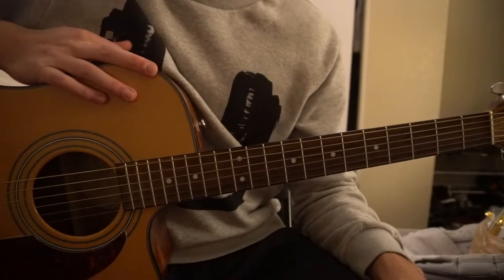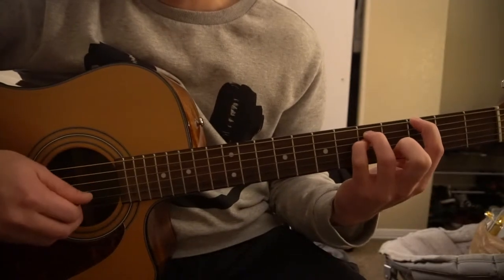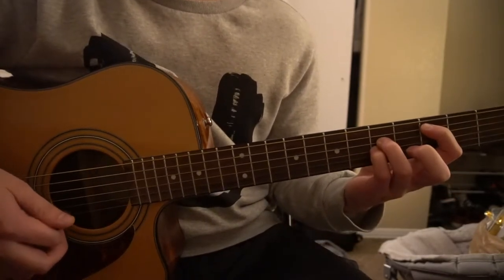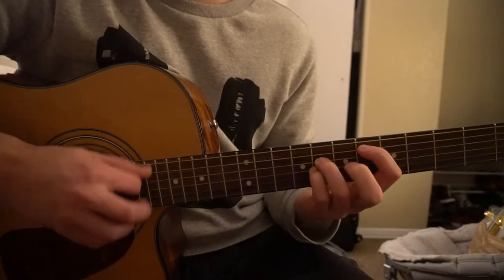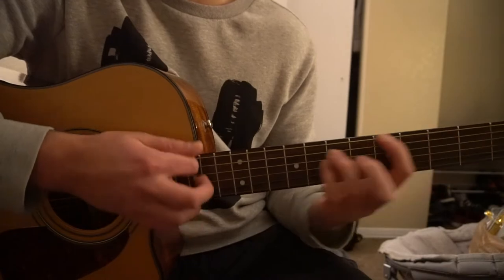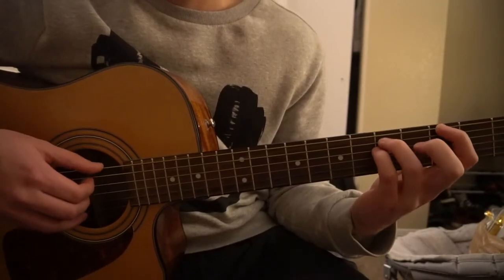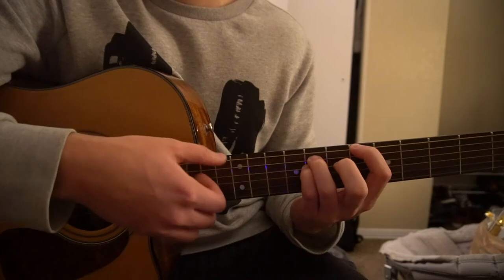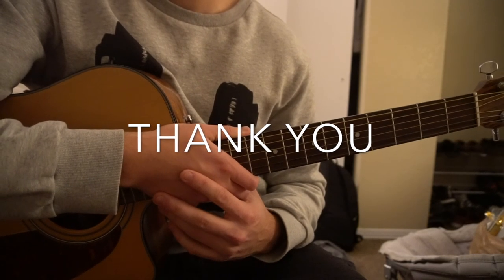Red Flag Day // U2 // Easy Guitar Lesson